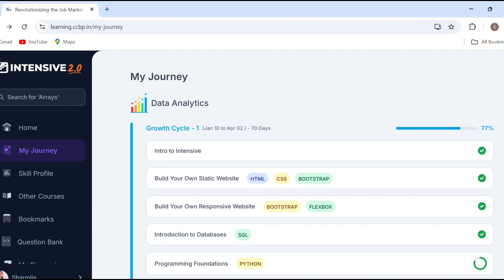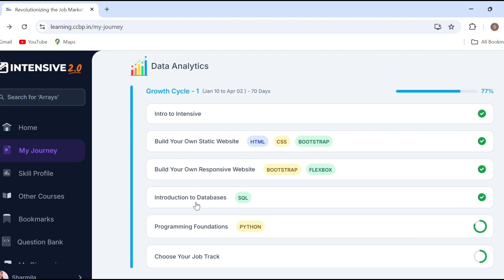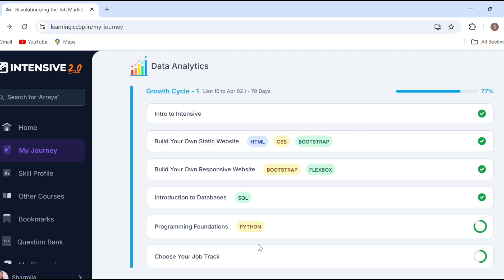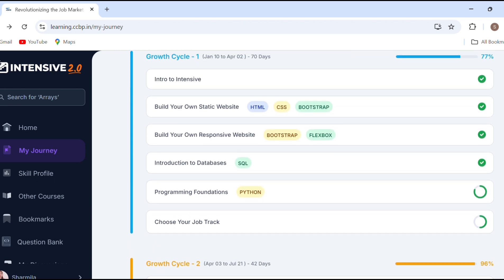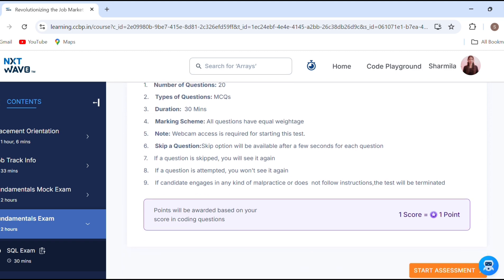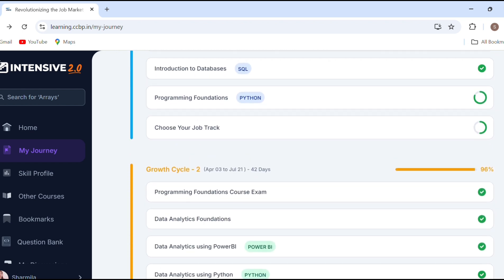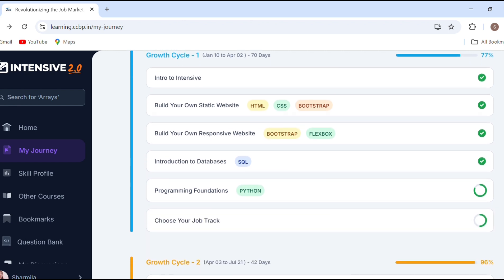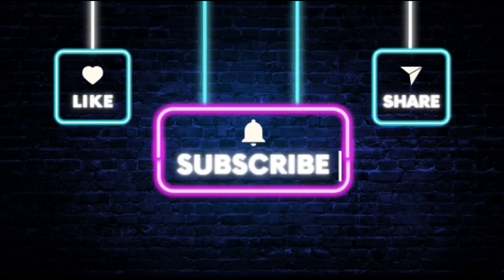NxtWave Fundamentals Course లో Python skip చేసి job track choose చేస్కోవచ్చా...?